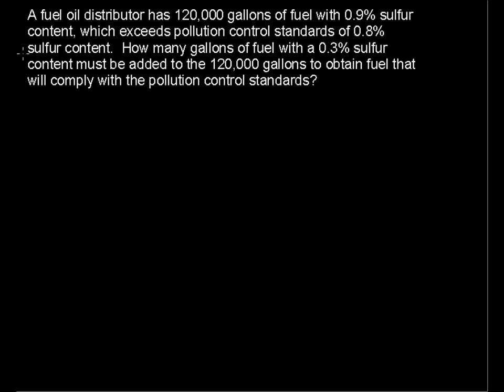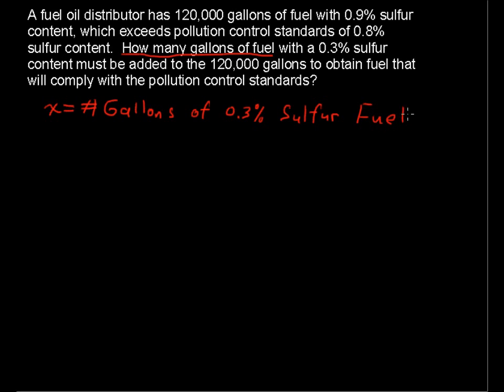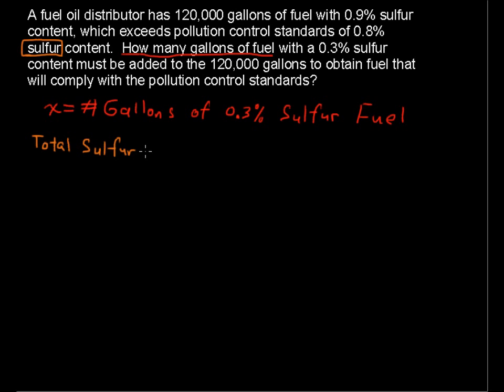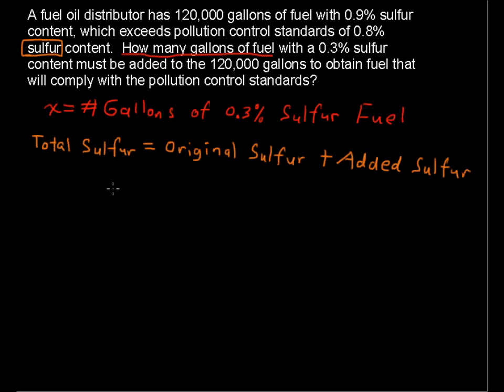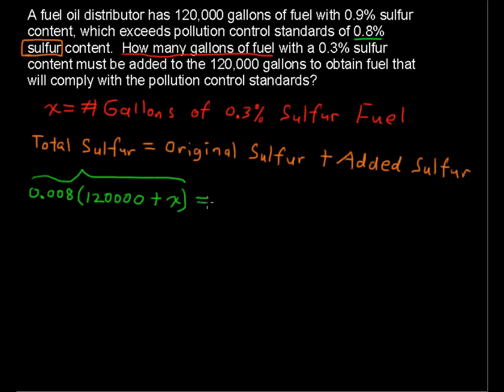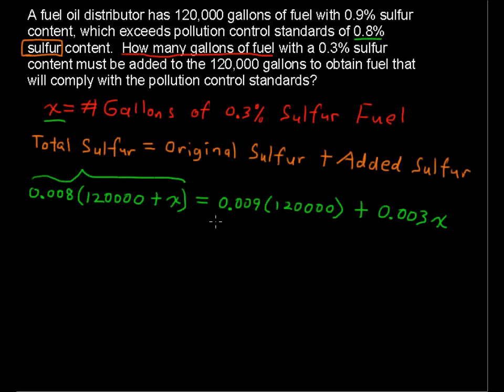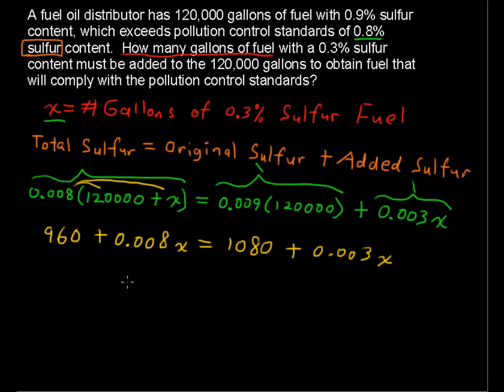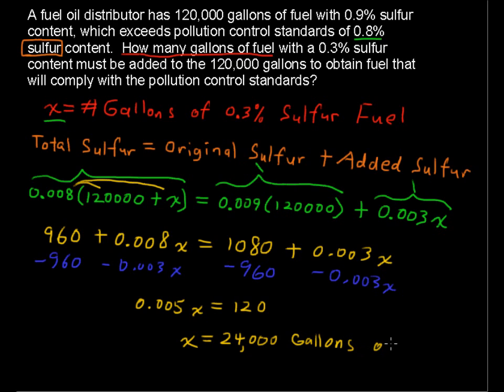How to Solve Mixture Problems - Precalculus Tips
Review How to Solve Mixture Problems in this Precalculus tutorial.  Watch and learn now!  Then take an online Precalculus course at StraighterLine for college credit.